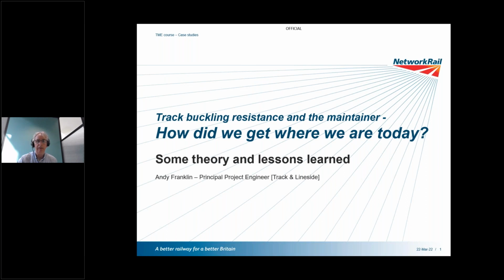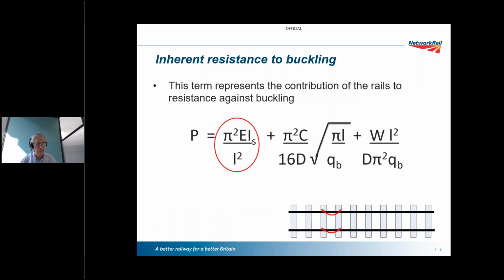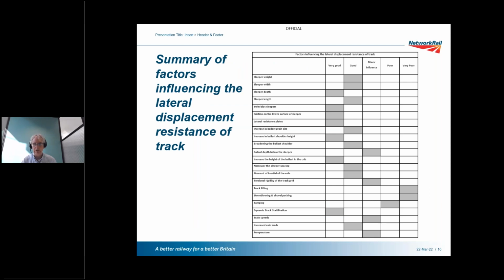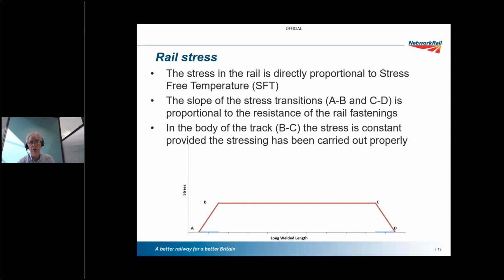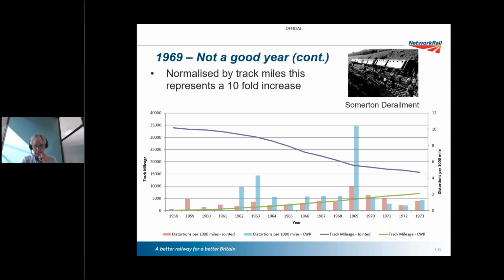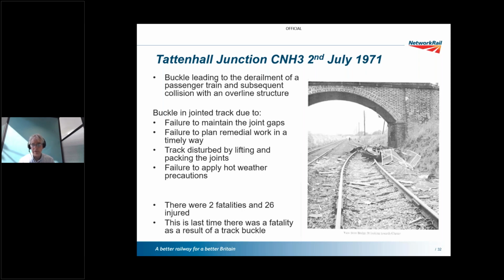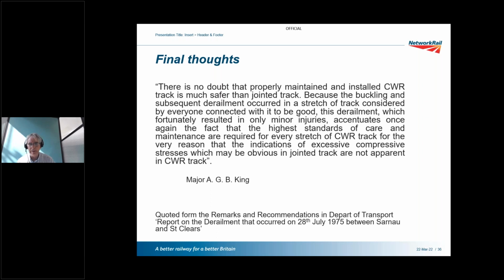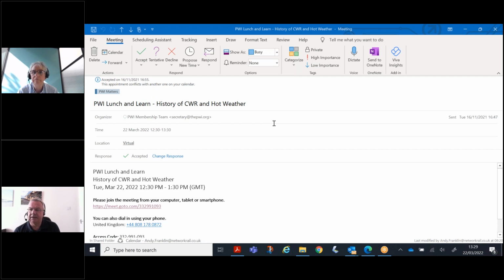PWI Lunch & Learn: History of CWR and hot weather - Andy Franklin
PWI Lunch & Learn: History of CWR and hot weather
22 March 2022